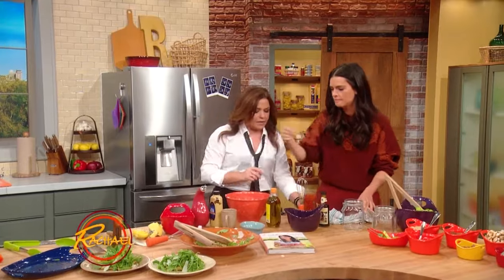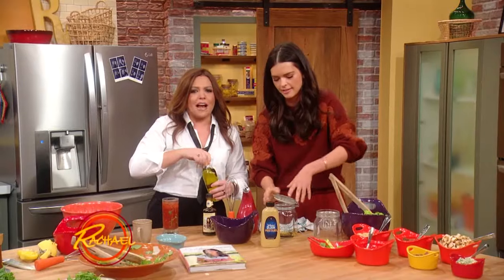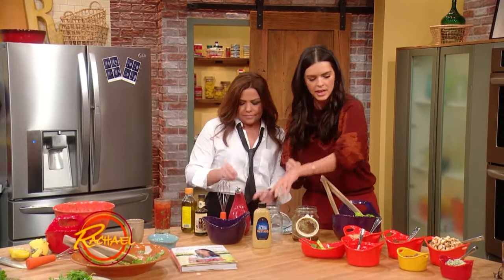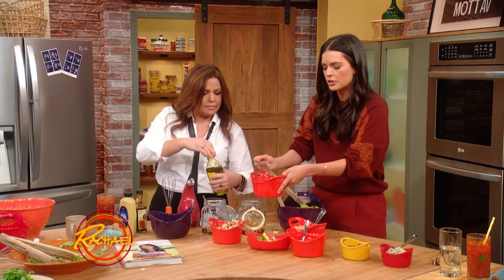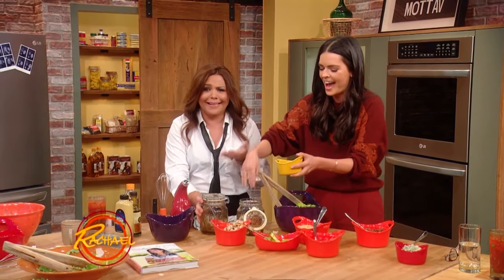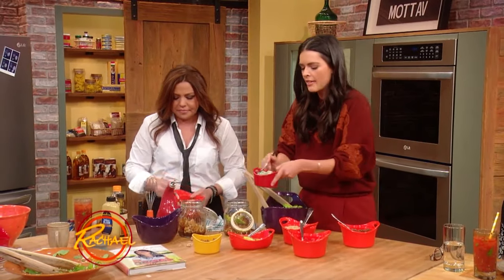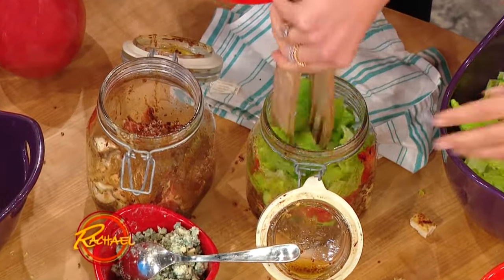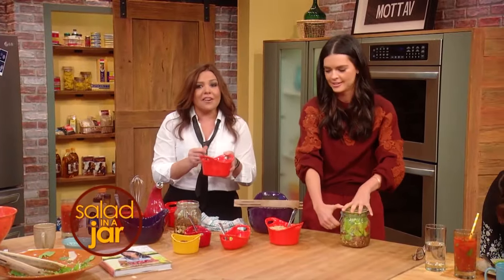Katie Lee's Quinoa Salad in a Jar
Looking for a new way to make lunch to bring to work? Katie Lee's got just the recipe for you.